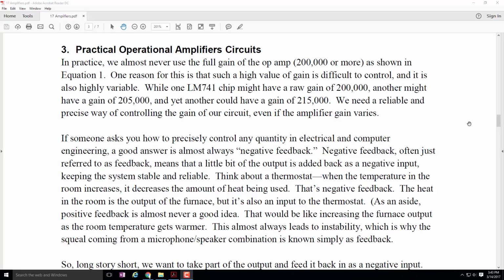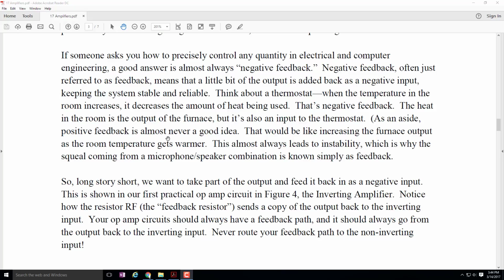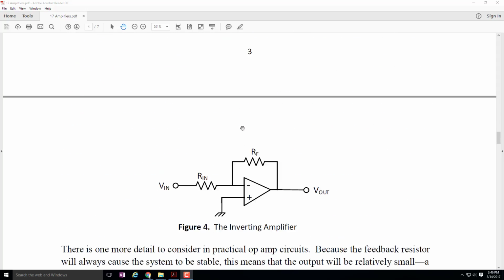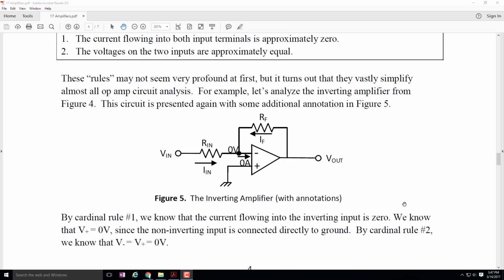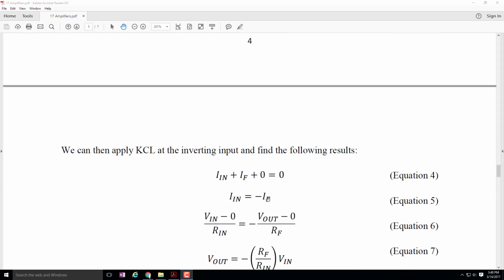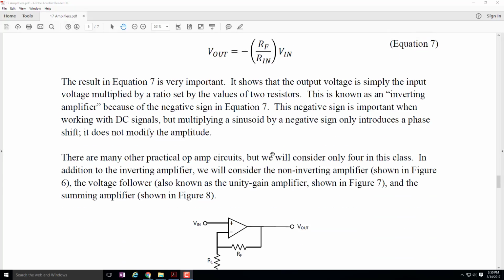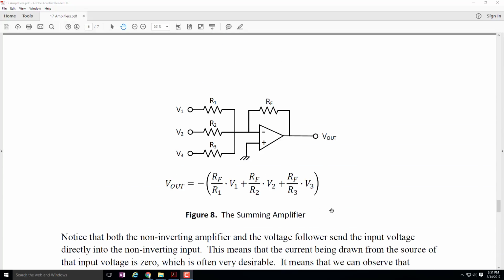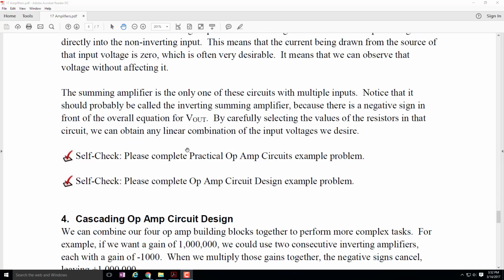ECE 100 Practical Operational Amplifier Circuits Lesson